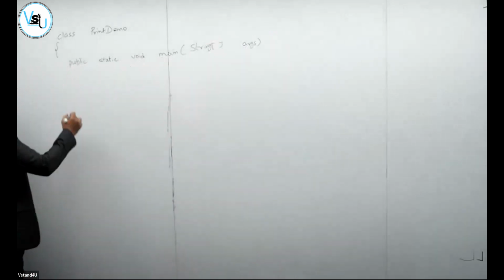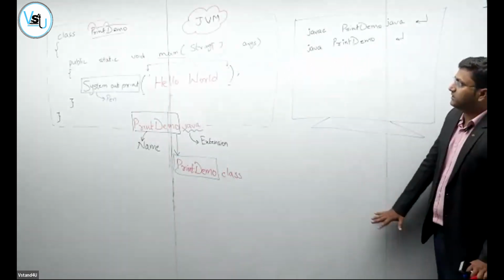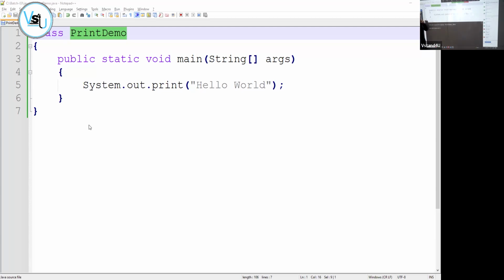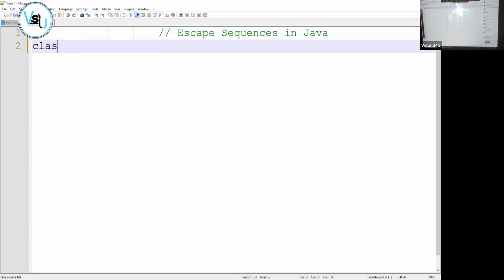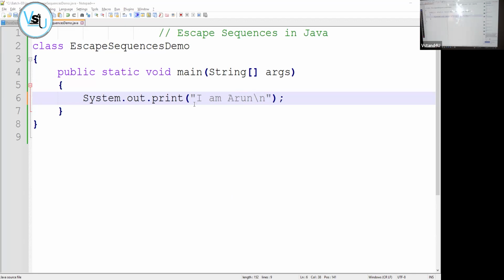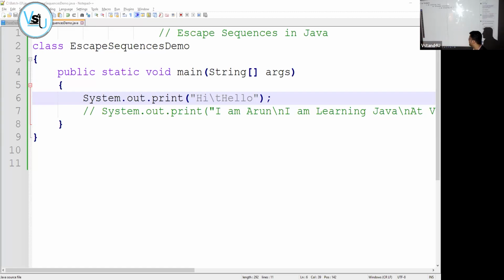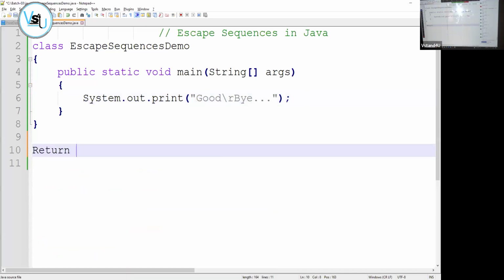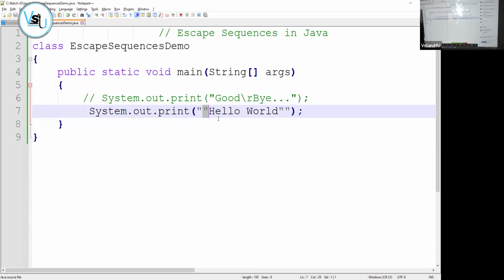June - Day 4